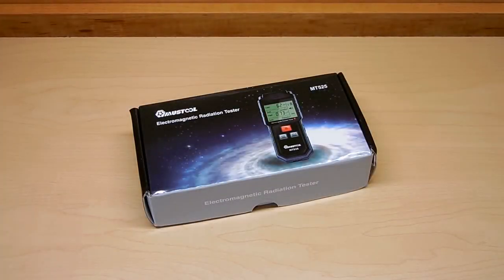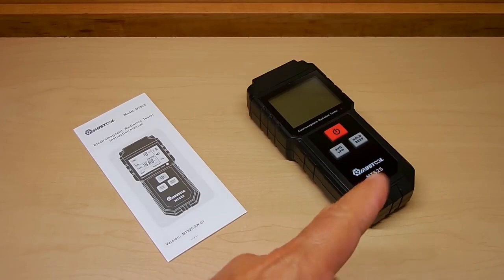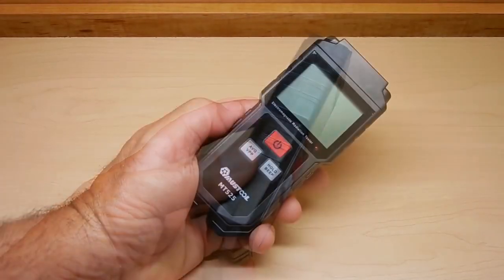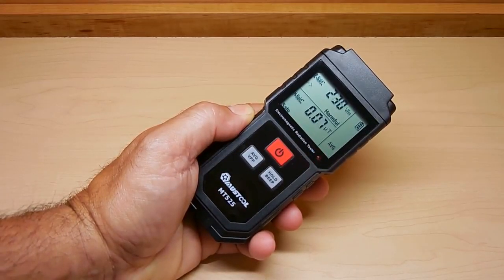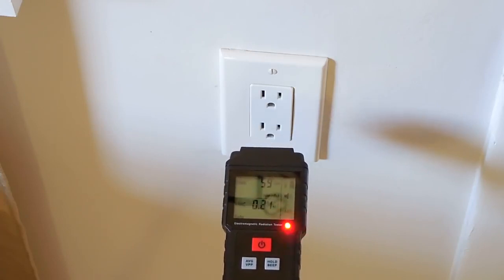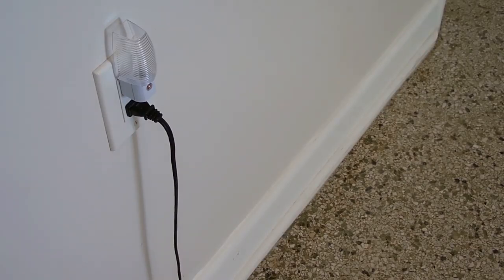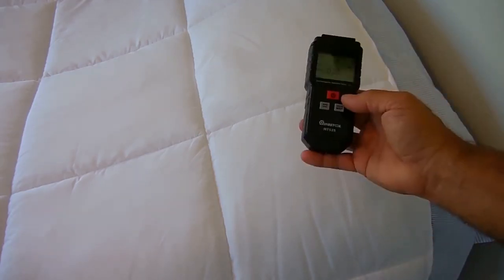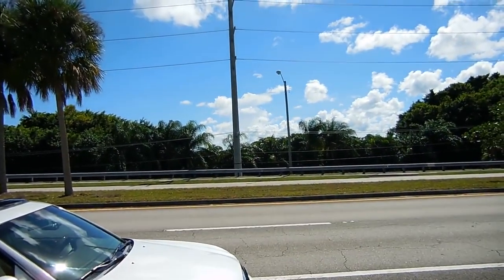MUSTOOL MT525 Electromagnetic Radiation Tester Electric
DISPONIBILE IN OFFERTA  SU BANGGOOD EURO 13,00  OPPURE SU AMAZON EURO 35,00

Caratteristiche:

MUSTOOL MT525 può testare le radiazioni del campo elettrico e l'emissione del campo magnetico per raggiungere il risultato ottimale del test. È ampiamente usato per testare e apprendere la situazione delle radiazioni elettromagnetiche all'interno e all'esterno:
► Monitoraggio delle radiazioni elettromagnetiche: abitazioni e appartamenti, uffici, siti all'aperto e industriali;
►Test di radiazione elettromagnetica: test di radiazione su telefono cellulare, computer, televisore, frigorifero e cavo ad alta tensione;
►Test di prodotto per la protezione dalle radiazioni: testare gli effetti di indumenti resistenti alle radiazioni, pellicole antiradiazioni e altri articoli di prevenzione.
Dotato di un sensore di radiazione elettromagnetica incorporato, che può visualizzare il valore della radiazione sul display digitale LCD chiaro dopo l'elaborazione mediante microchip di controllo.

Uno strumento con due usi, può testare contemporaneamente il campo elettrico e la radiazione del campo magnetico;
Allarme luce sonora, quando il risultato del test supera il valore di sicurezza, lo strumento emetterà automaticamente un allarme;
Blocco dati, blocco a una chiave del valore di radiazione;
Display grafico LCD dell'andamento del valore di radiazione;
Valutazione delle radiazioni, ricordare se il valore della radiazione è sicuro o no; Design alla moda, facile da usare a portata di mano, è facile da spostare o effettuare misurazioni sul campo.

Descrizione Canale D-DRONE:
Canale specializzato nella vendita di Droni.( professionali-giocattoli)
-video Recensioni
-video Unboxing
-consigli sugli acquisti

PUOI PARTIRE DA QUI.

SITO BANGGOOD

SITO AMAZON

Se avete richieste commerciali o volete pubblicizzare un vostro prodotto contattatemi